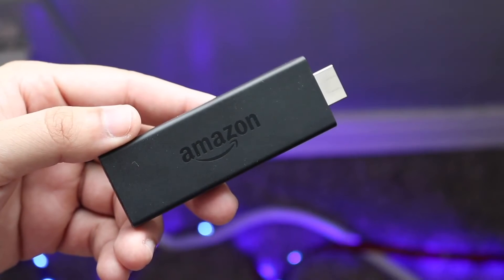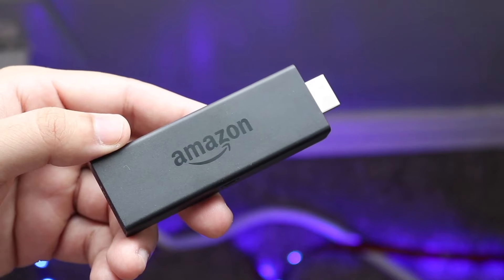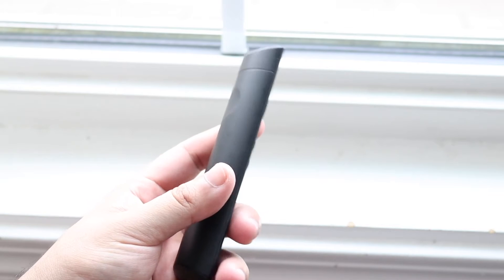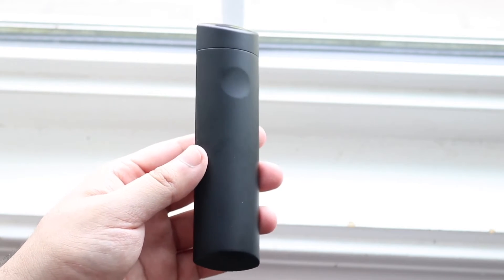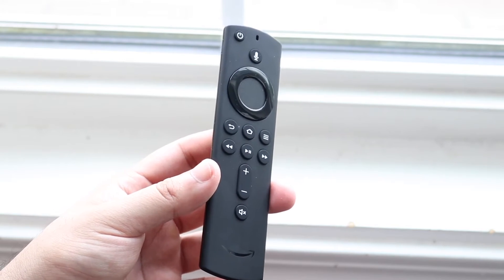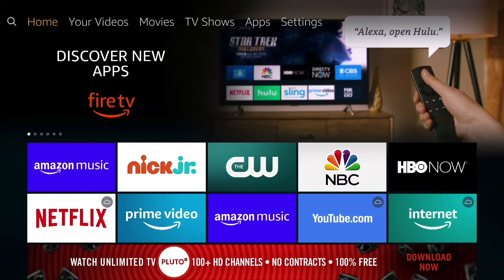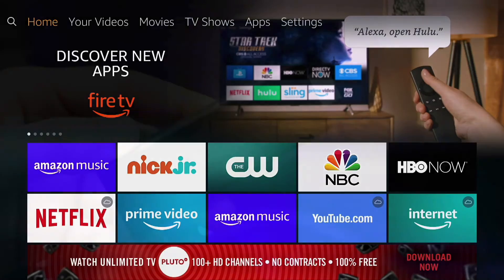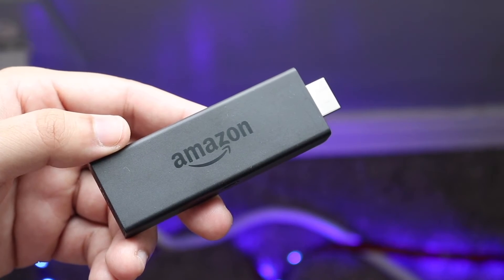How To FIX Amazon Fire TV Stick Not Working! (2024)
Here is exactly How To FIX Amazon Fire TV Stick Not Working! (2024)